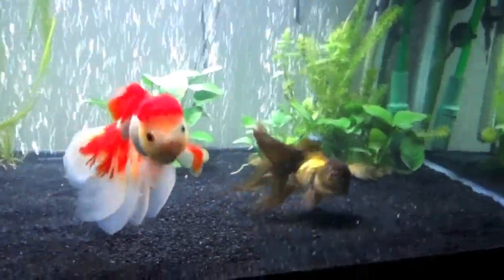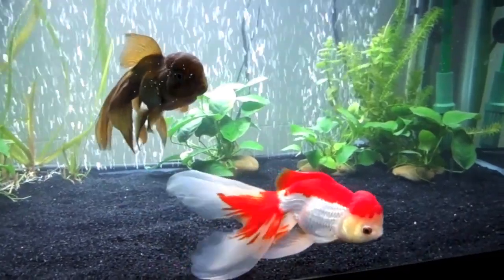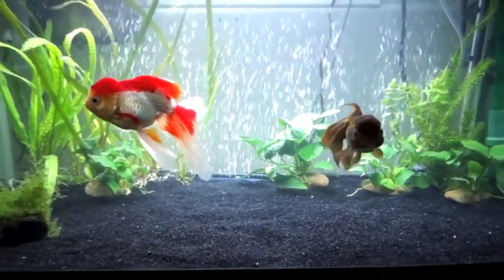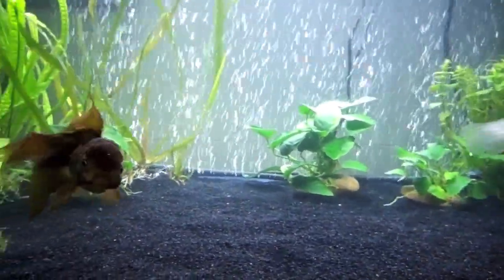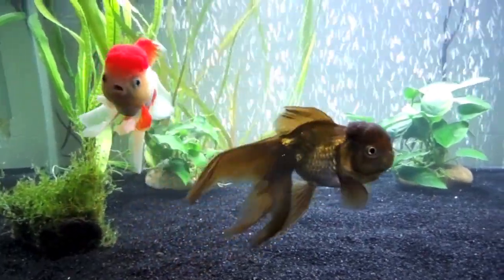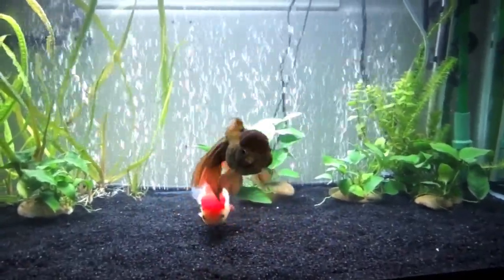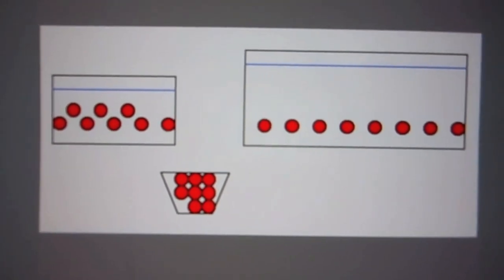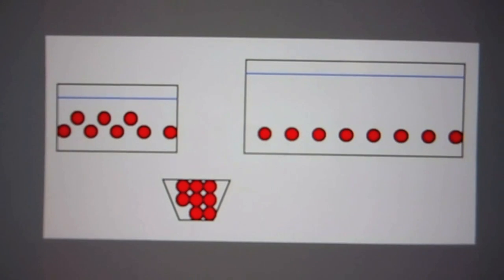Goldfish Care: Tank Size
This video looks at how big of a tank you need to house your goldfish. This is meant to be used as a general guideline.

- I keep my two (5-7 inch) orandas in a 40 gallon (150 liter) tank.
- The more room you provide your fish, the healthier it will be and the more it will grow.
- Small, overstocked tanks lead to stunting and toxic water which can kill your fish and stop them from growing to their full potential.
- Under no circumstance should a goldfish be kept in a bowl.

Basic stocking guideline = 10 gallons (40 liters) per fish
- This guideline is good for young fish. You will eventually need to upgrade your tank as your fish grow to adult size.

Stocking Fancy goldfish = 20 gallons (80 liters) for the first fish and 10 gallons (40 liters) for each fish after that

Stocking single tail goldfish = 20 gallons (80 liters) per fish